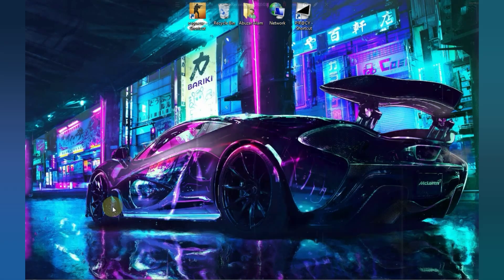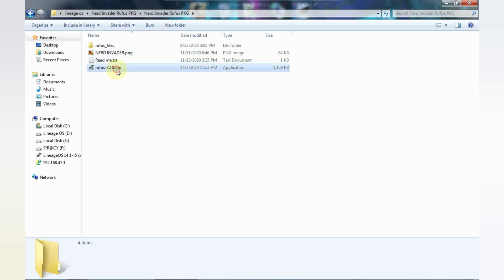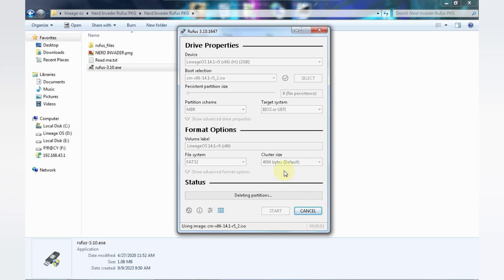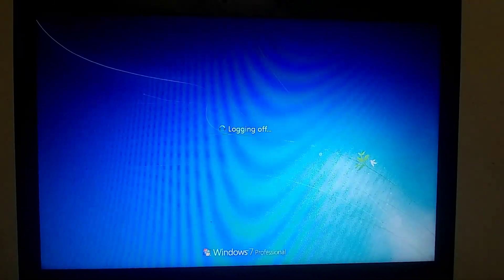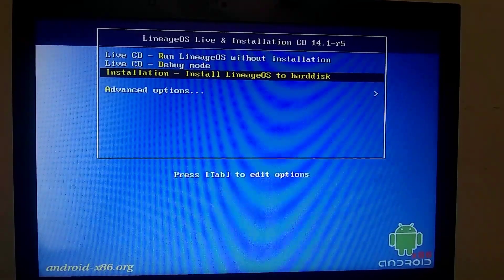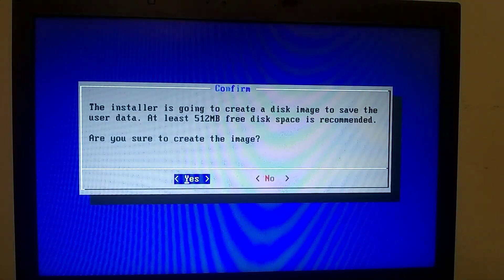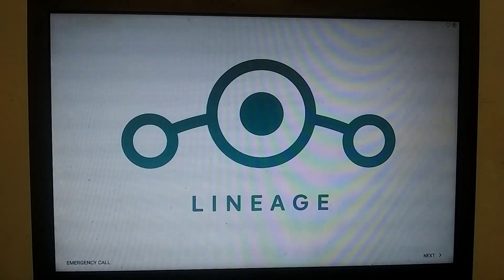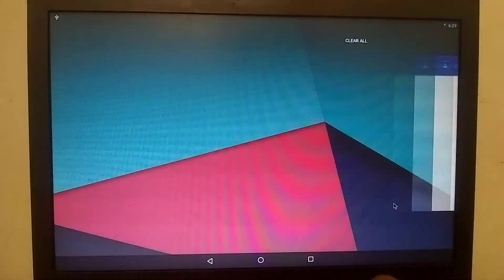How To Install Lineage OS On Low End PC | Lineage OS Complete Installation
In this video, I will show you how you can install Lineage OS on a low-end PC. Lineage OS is basically an Android OS based on Project Android X86. Lineage OS is a well-optimized Android OS that is basically designed for low-end PCs. It is also an open-source project based on a Cynogen Mod project, and it is best for gaming.